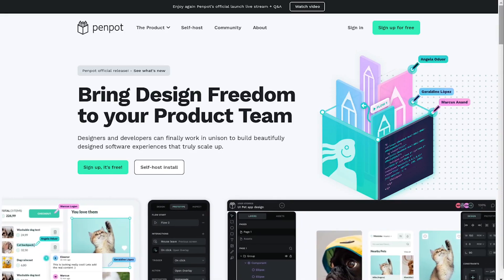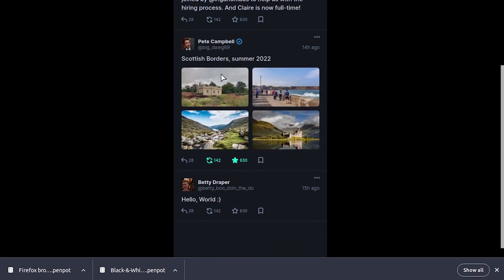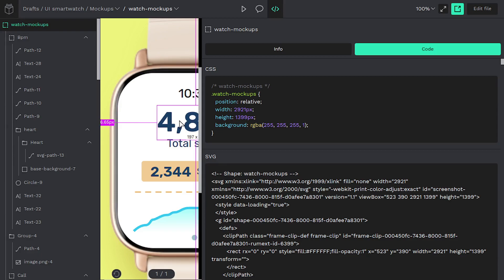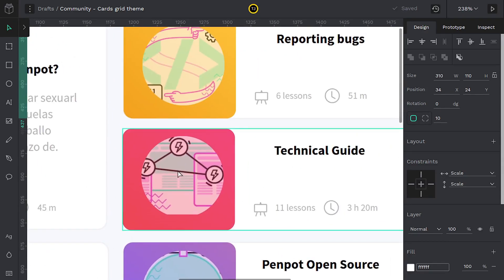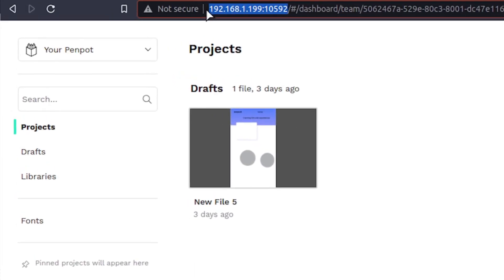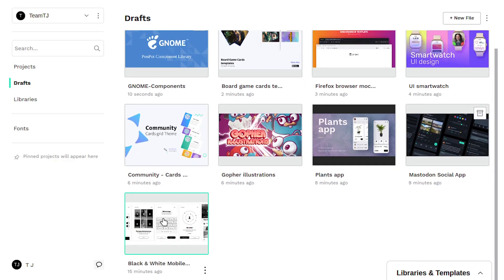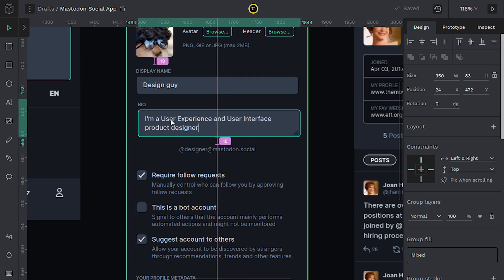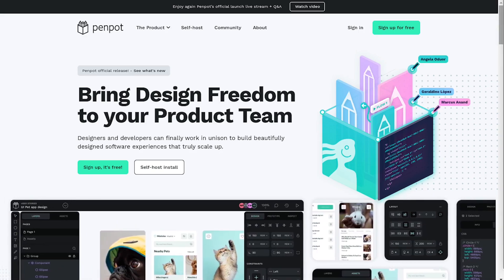Penpot - Free Figma Alternative - Tutorials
Penpot is free and open source UI/UX design software similar to Figma.

My Current Favorite Open Source Projects:

Inkscape (Adobe Illustrator Alternative)
Darktable (Adobe Lightroom Alternative)
Kdenlive (Adobe Premiere Alternative)
Penpot (Adobe Figma Alternative)
OpenToonz (Adobe Animate Alternative)
Blender (Maya/3DS Max Alternative)
SweetHome3d (SketchUp Alternative)
LMMS (FL Studio Alternative)
LibreOffice (Microsoft Office Alternative)
Linux Mint (MacOS/Windows Alternative)
Godot (Unity/Unreal Alternative*)
OBS Studio (None)